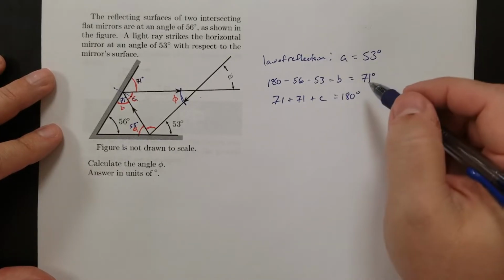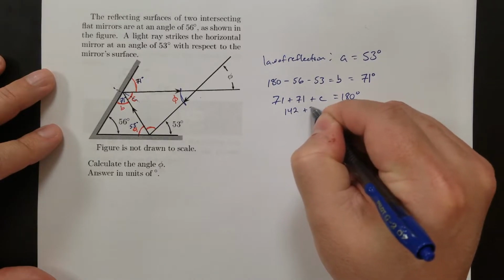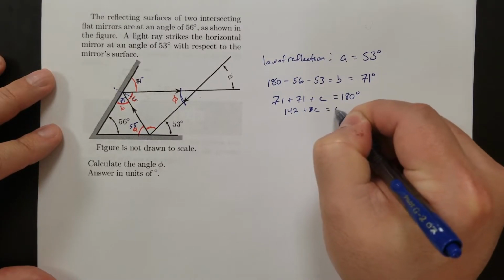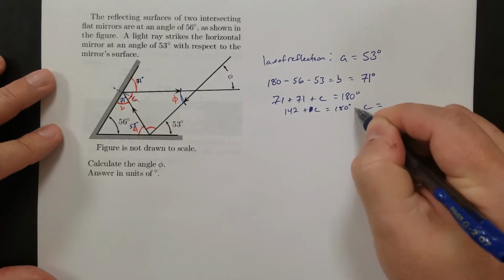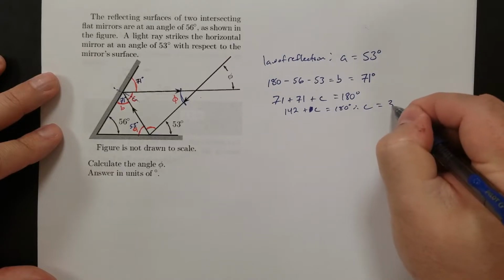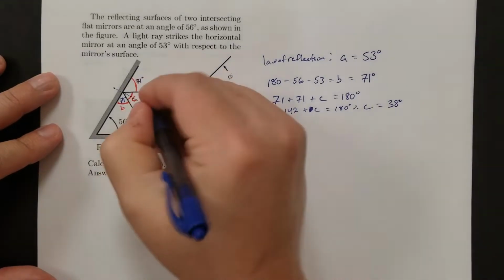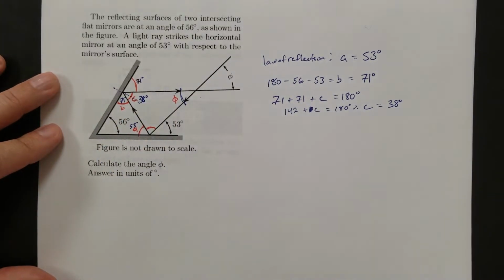Two Mirrors Problem (HW 10)